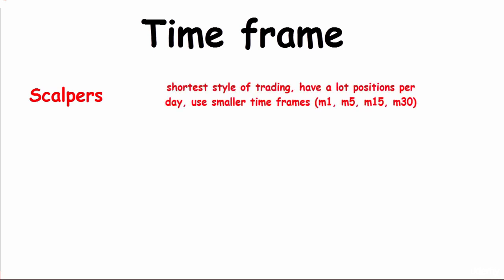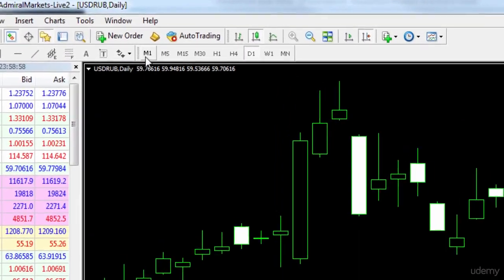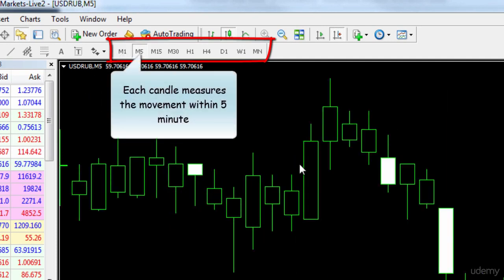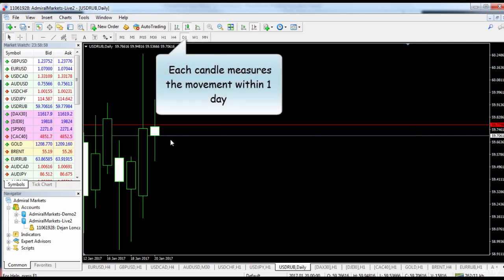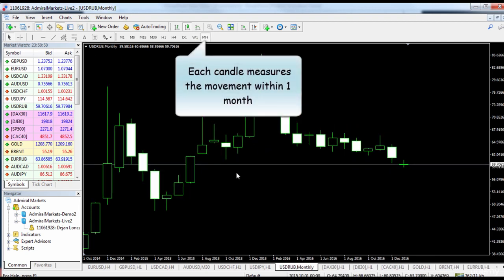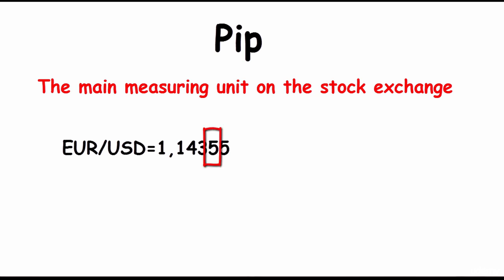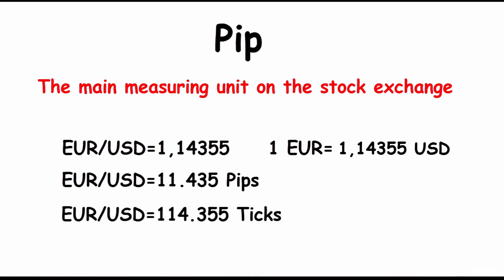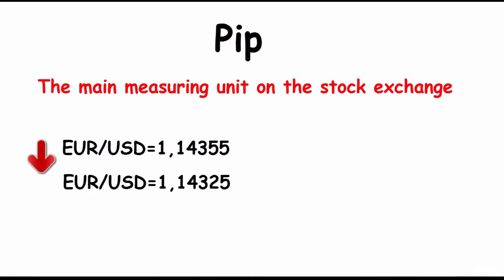Time Frames and Pips | Timeframe e Pips